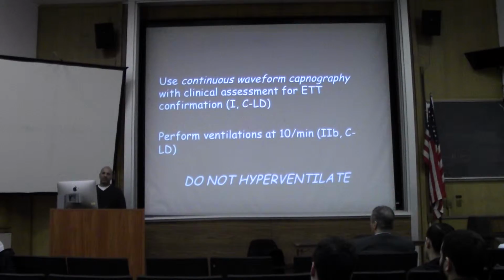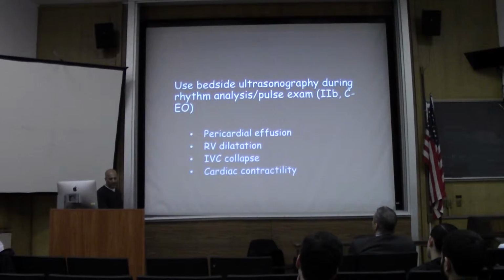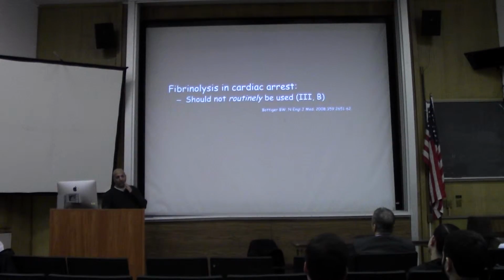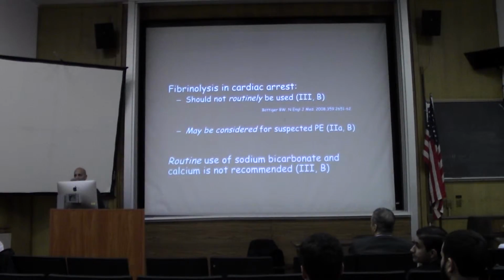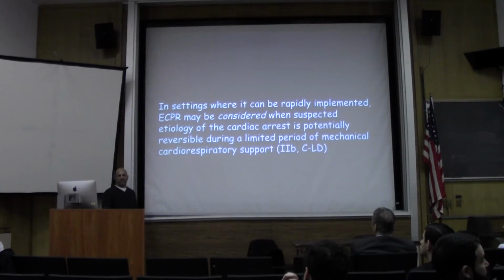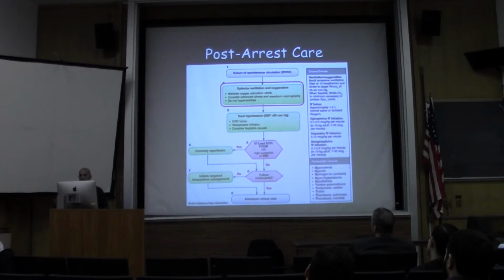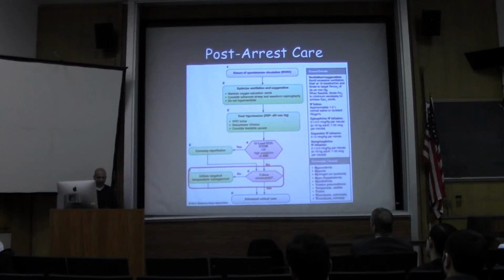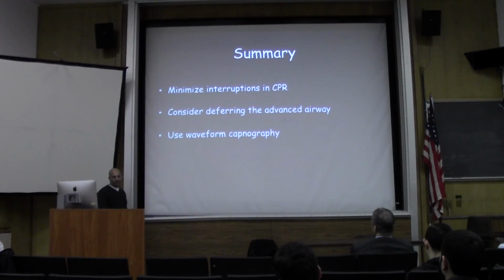Dr. DeSouza: ACLS 2015 Update Part 3